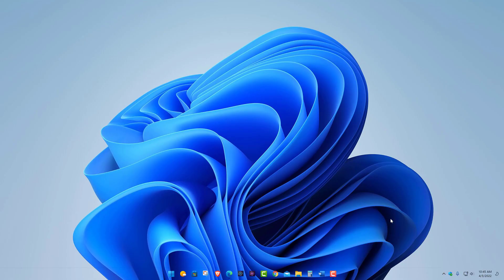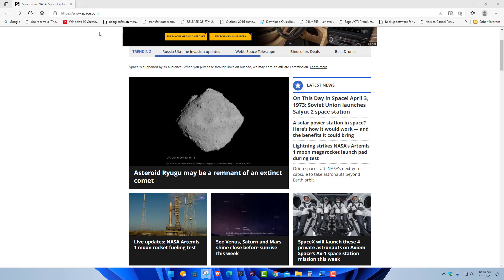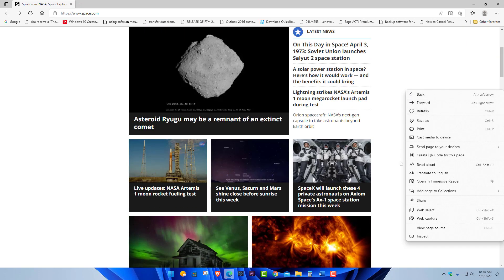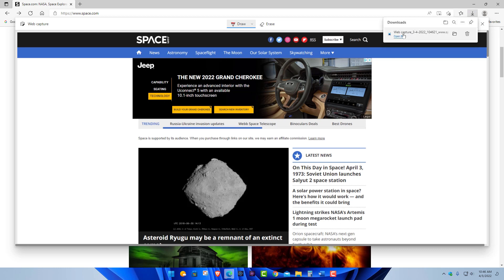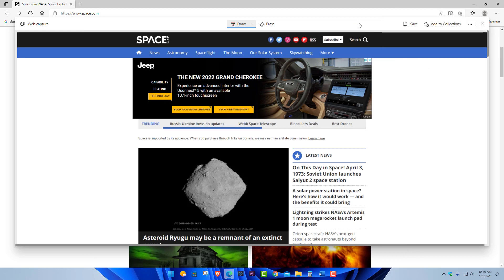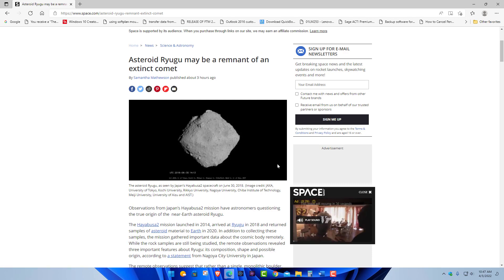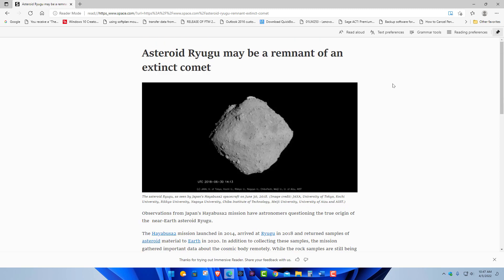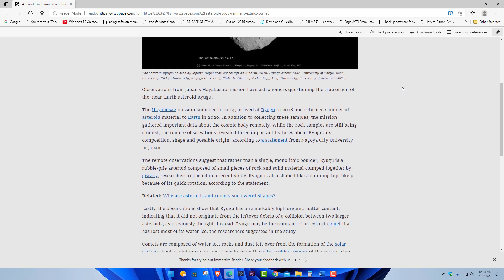Microsoft Edge - Cool Features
I will show you 3 cool features in Microsoft Edge Web Browser.